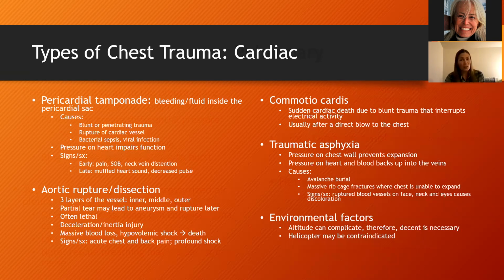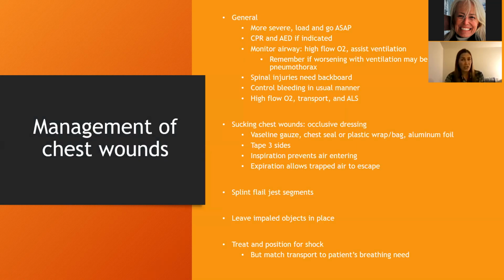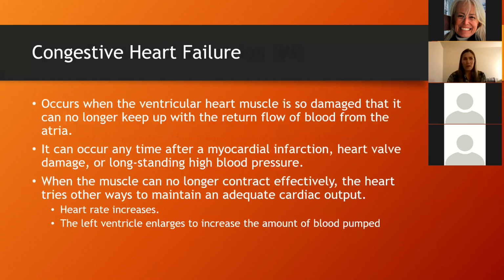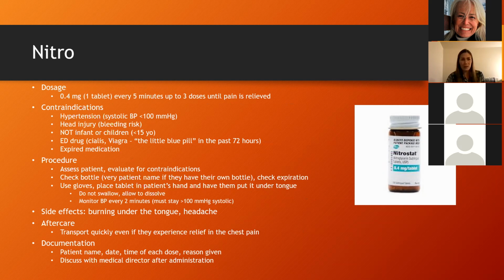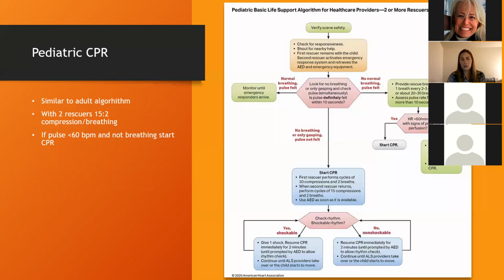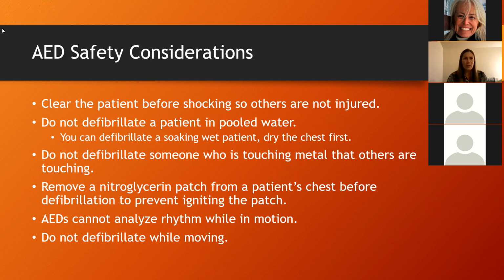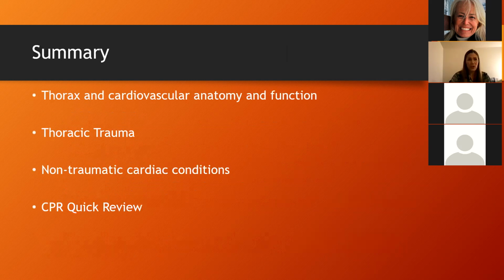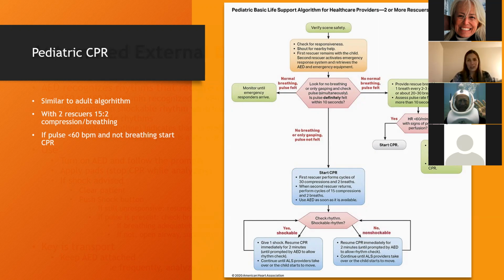Pre-season lecture/CPR in Trauma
CPR in Trauma